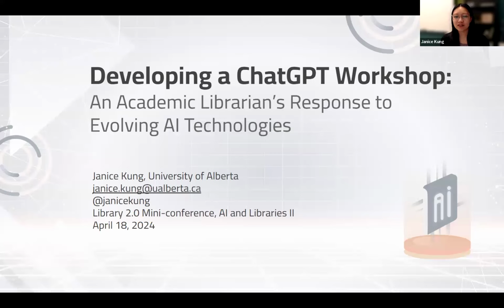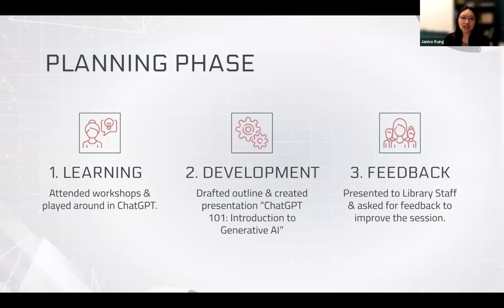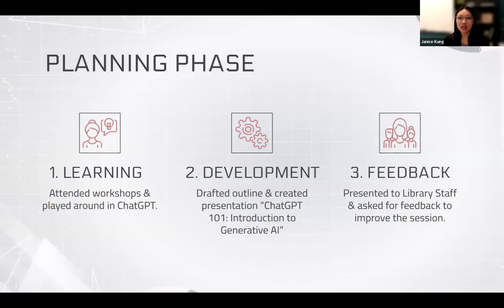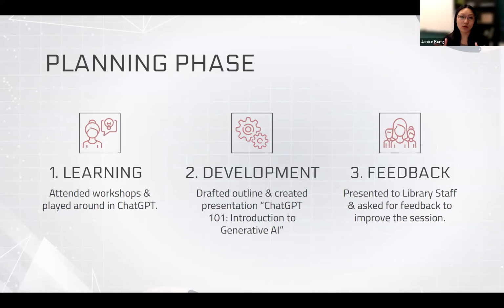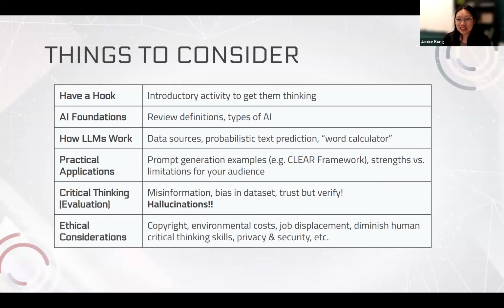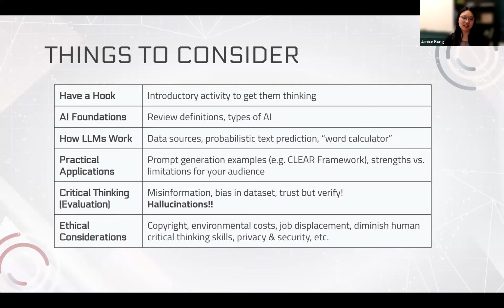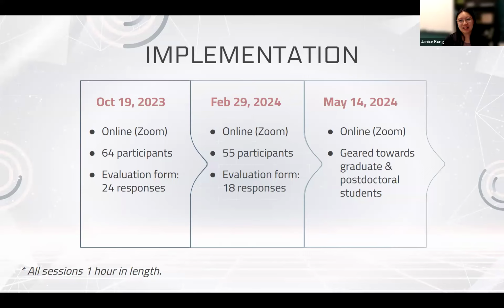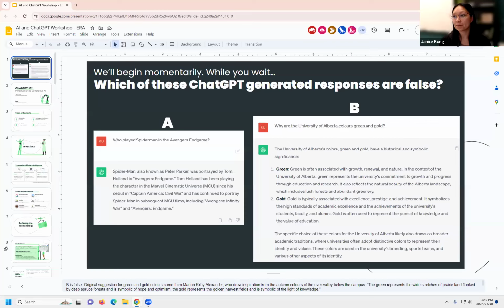Developing a ChatGPT Workshop: An Academic Librarian’s Response to Evolving AI Technologies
Janice Kung, Librarian, University of Alberta